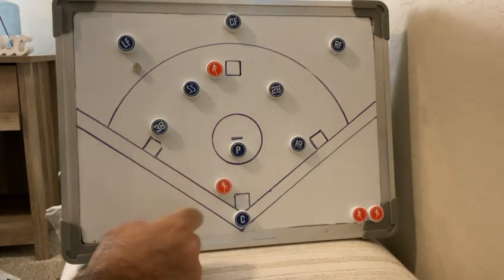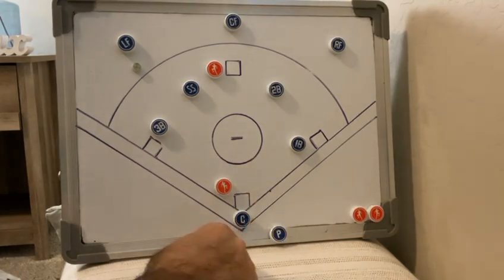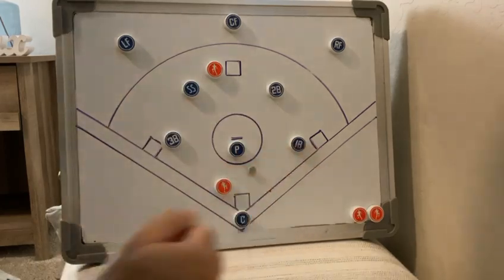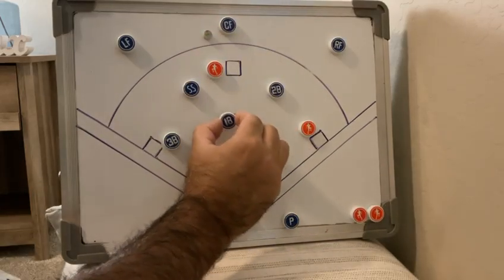Defensive Rotations: Runner @ 2B, hit to CF or RF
Softball defensive rotations when there is the following scenario:
- 0,1, or 2 outs
- a base runner at 2B
- the ball hit to CENTER or RIGHT field